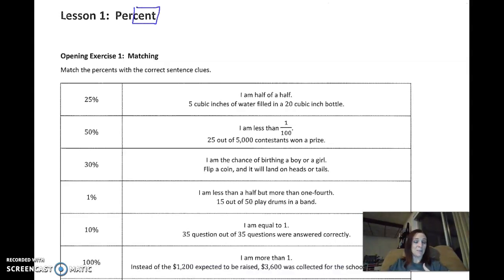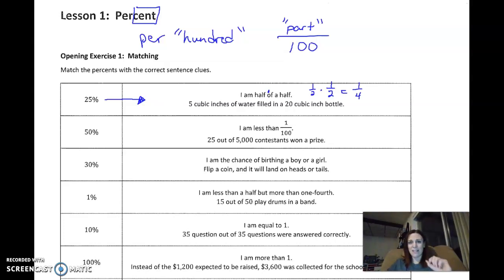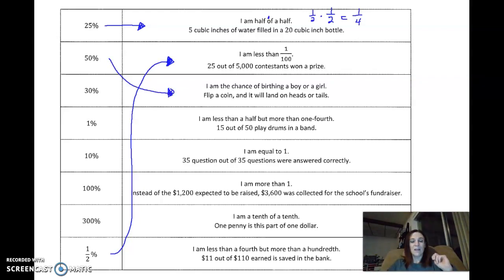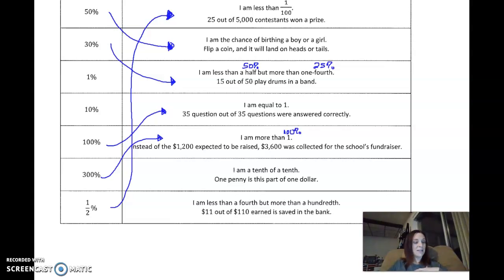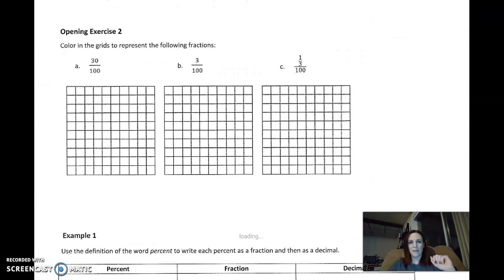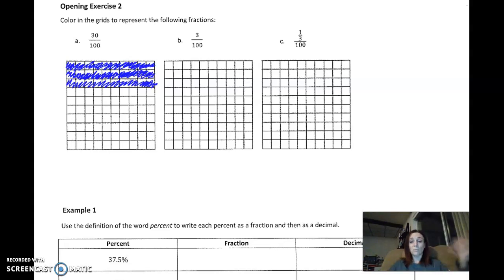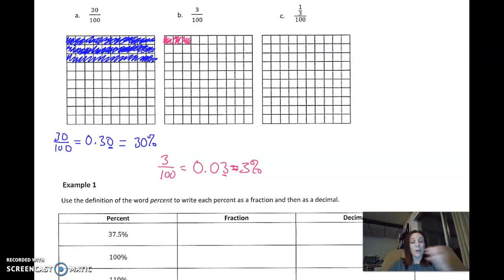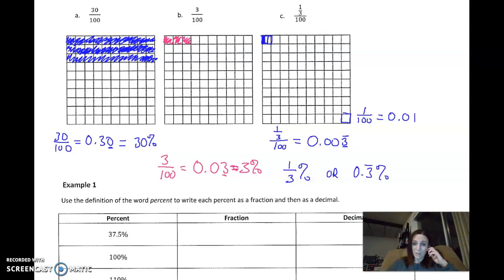M7 Lesson 4.1 Percent (1)